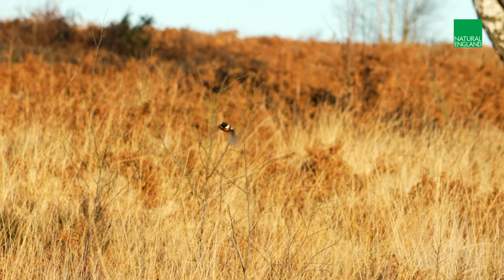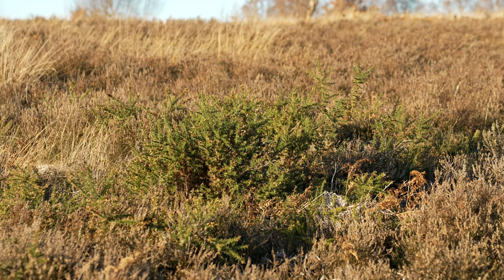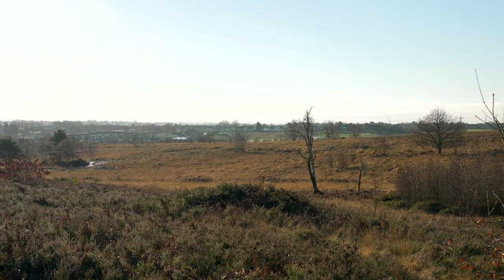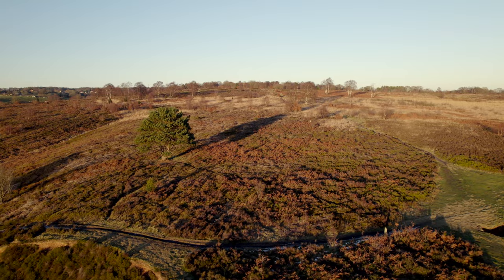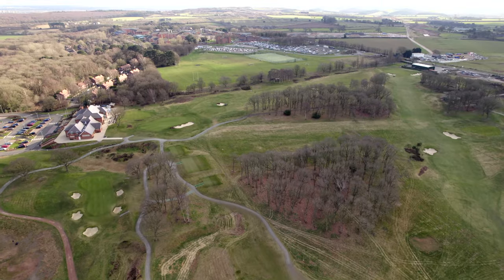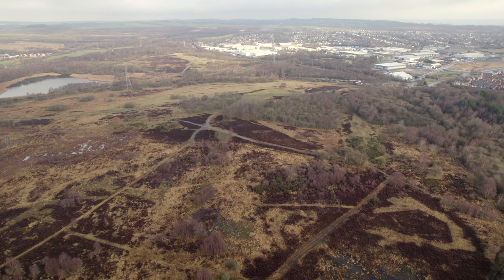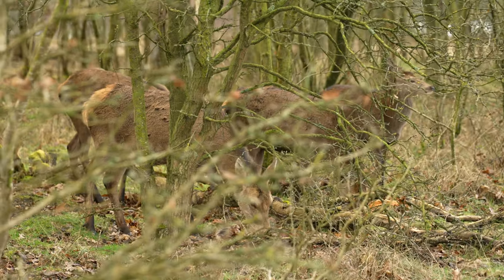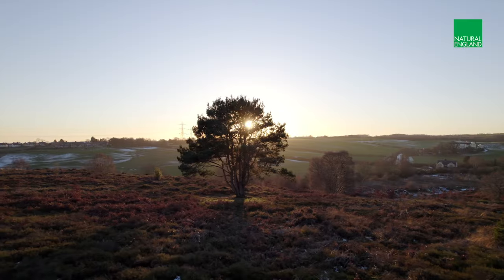Nature recovery in the West Midlands: The importance of heathlands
The Purple Horizons Nature Recovery Project and Midlands Heathland Heartland Partnership are creating and restoring heathland habitats in the area between Sutton Park in Birmingham and Cannock Chase in Staffordshire.

This video showcases the importance of heathland habitats and the diversity of species that they support, as well as what you can do to help look after these special places.

Film created by Ian Dearman, Scruffy Whippet Media.